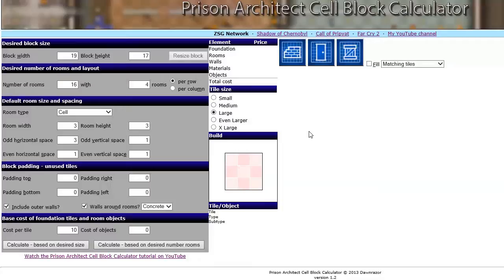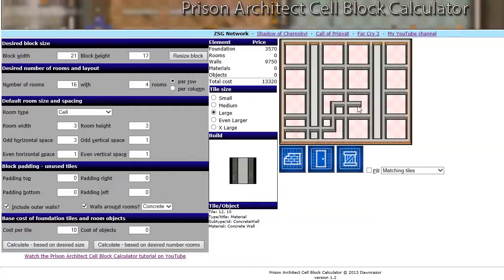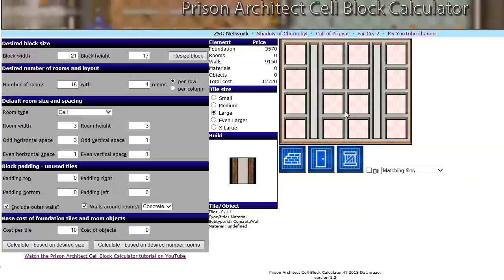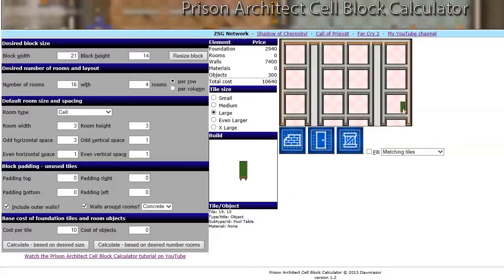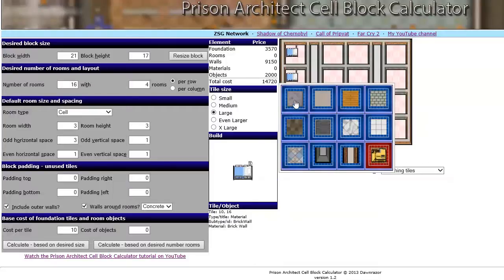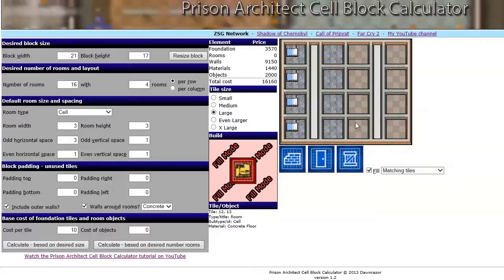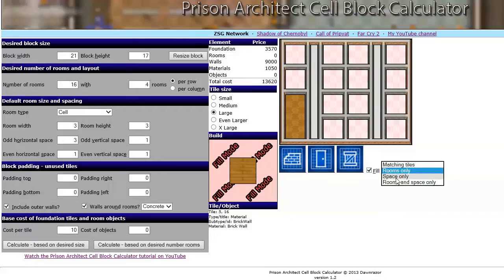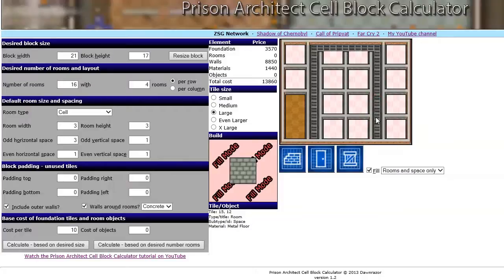Prison Architect Cell Block Calculator - Version 1.2 Tutorial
This is a video tutorial for version 1.2 of my Prison Architect Cell Block Calculator application. This version includes some cosmetic enhancements, as well as the ability to change tile size on the fly, resize your cell block, and fill rooms and materials.